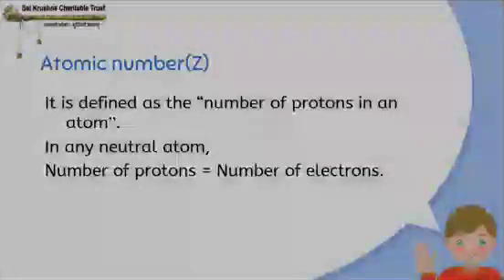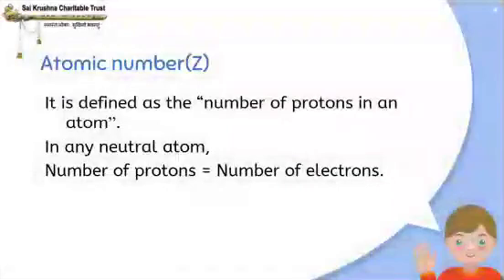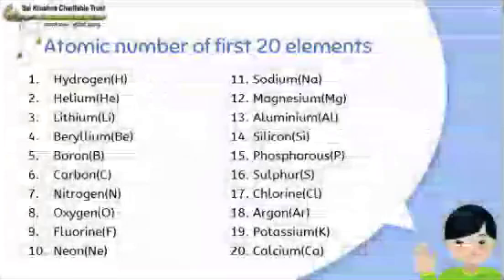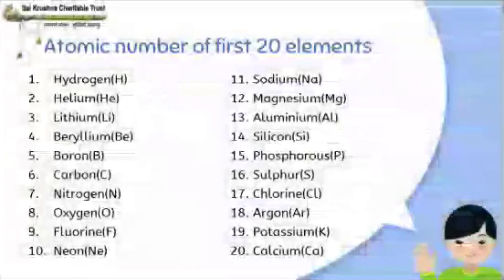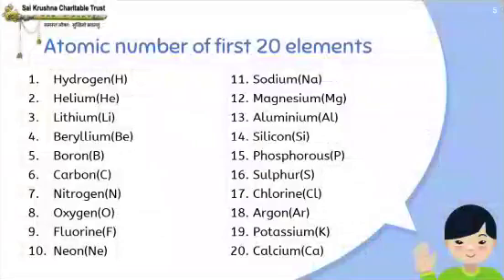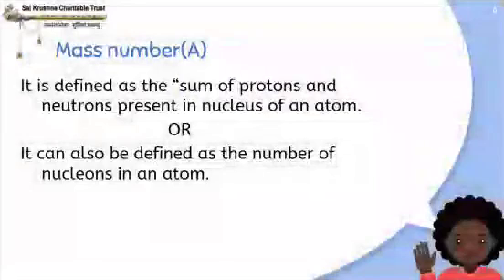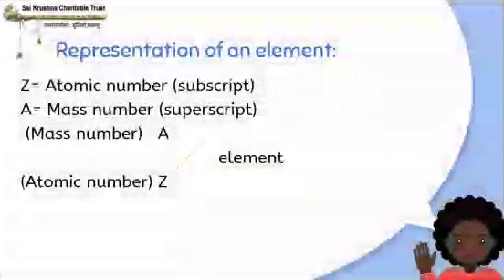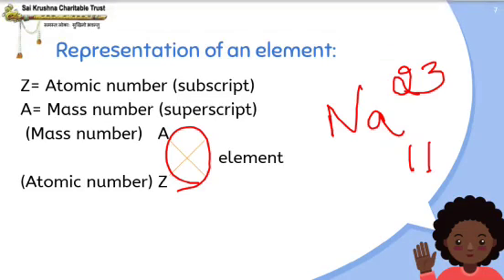#1656 - Structure of the atom | Class 09 | Science |Chapter 1 |Part 7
Structure of the atom | Class 09 | Science |Chapter 1 |Part 7